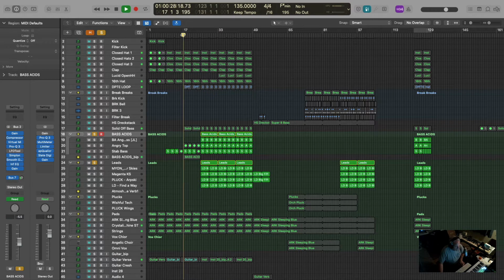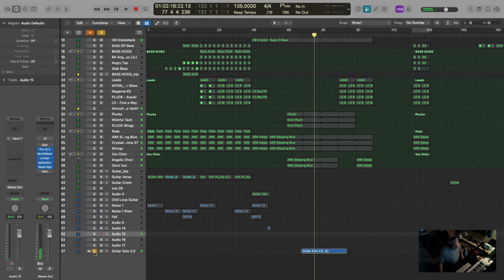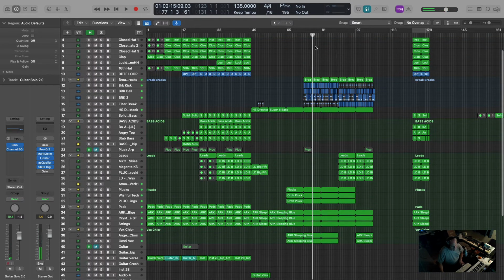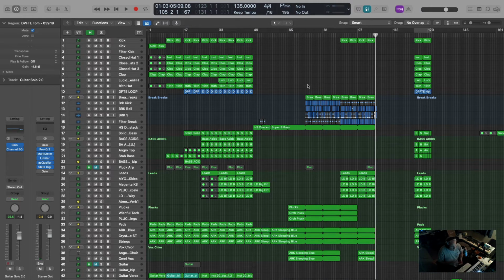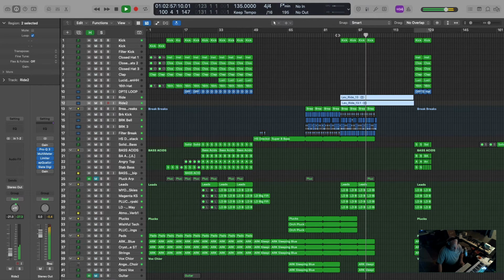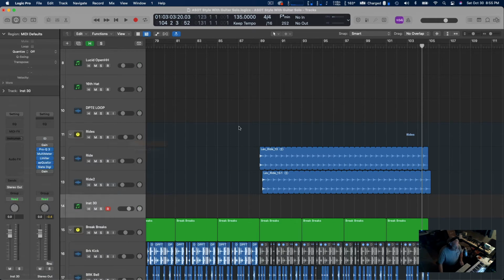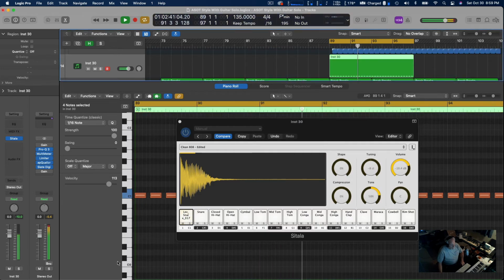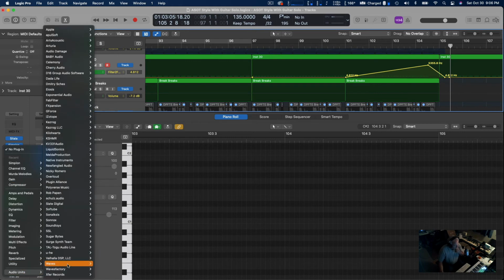Let's Produce a Trance Track, "A State of Trance" Style! | Start to Finish Video Tutorial Part Eight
I continue with Part Eight of this Trance Production Tutorial Series by introducing A Guitar Solo. I have also made some adjustments to the Rhythm Guitar. Also, in this episode I start work on the final build before the drop. This can take quite some time. I hope you enjoy this episode. Cheers, Rob